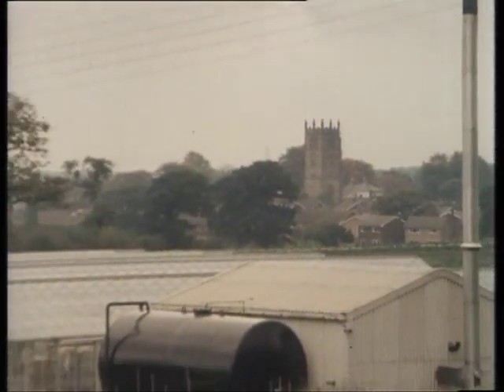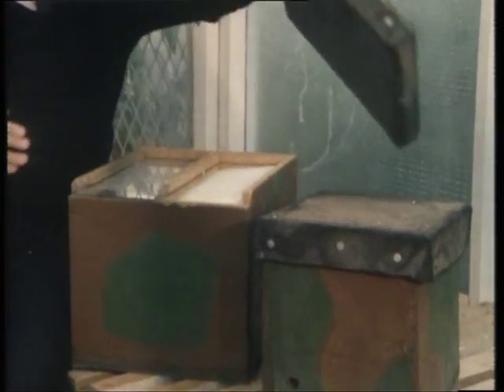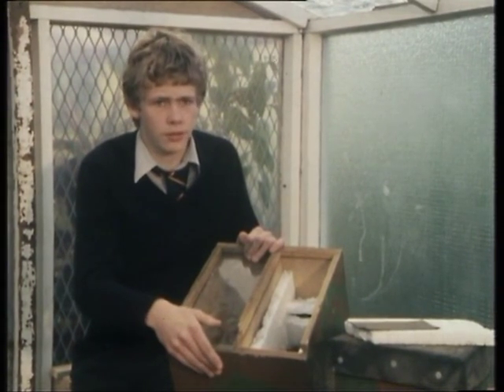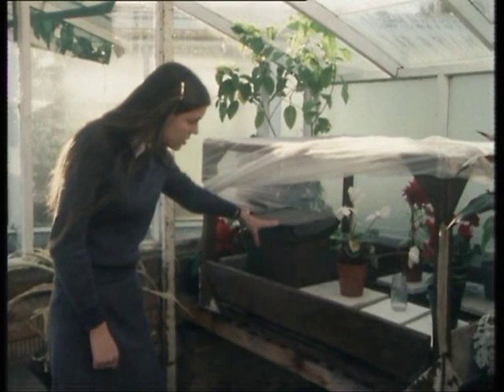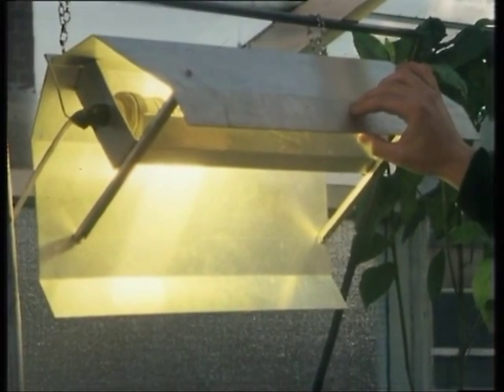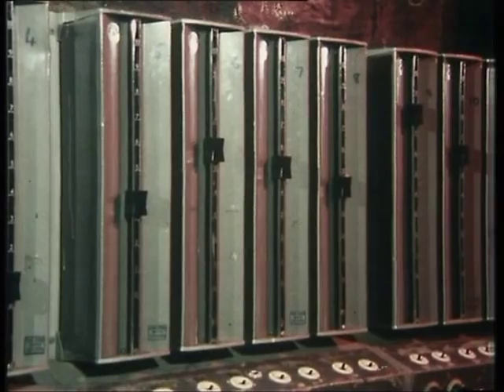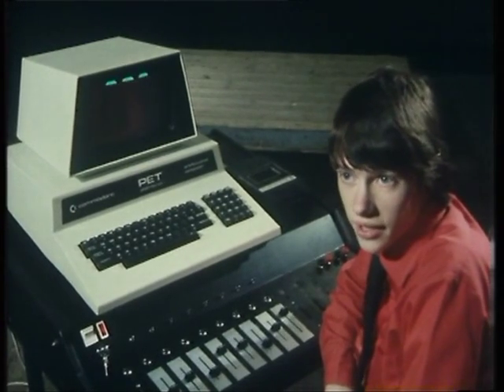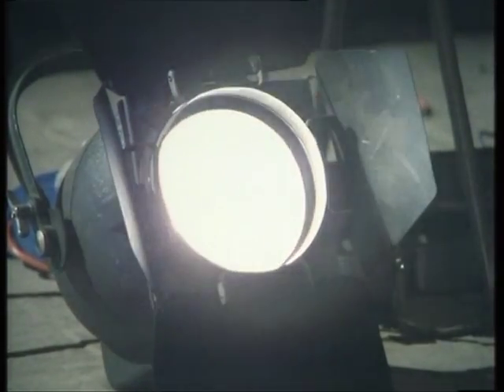BBC Young Scientists of the Year 1980: THE FINAL (part 2 of 3)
BBC Television's Final of the Young Scientist of the Year 1980. Presented by John Tidmarsh and judged by Professor Sir George Porter, Director of Royal Institution; Dr Mary Archer, Lecturer in Chemistry, Cambridge University; Professor David Nichols, Biologist, Exeter University; Professor Colin Blakemore, Physiology Dept, Oxford University.

Teams: King's School, Tynemouth (water purification)
Bryn Alyn School, Wrexham (bumble bees)
RGS, Newcastle upon Tyne (theatre lighting)
Bexhill College (absent-mindedness)